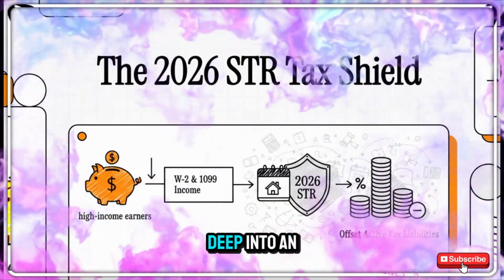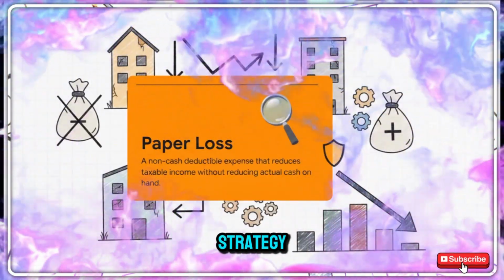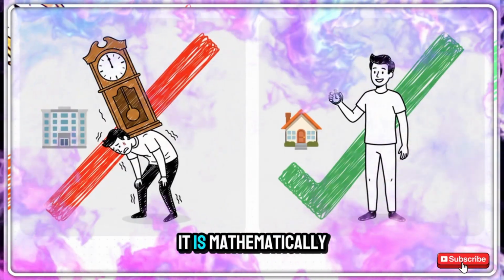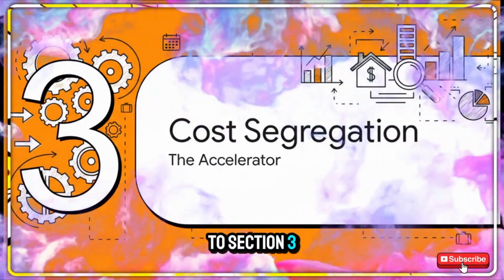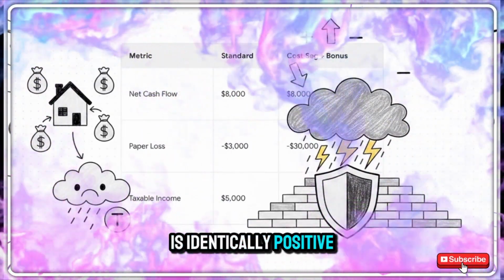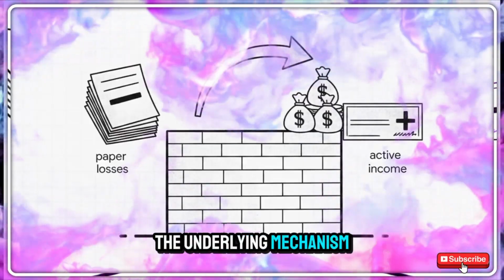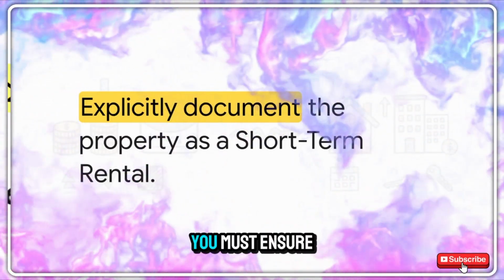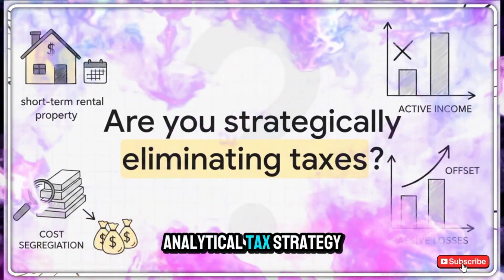Short-Term Rental Tax Hack : Erase W2 Taxes Legally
Discover the 2026 short-term rental tax strategy that lets high-income earners legally erase active tax liabilities—this expert breakdown reveals the exact legislative mechanisms, implicit assumptions, and hidden cause-and-effect relationships. If you're a doctor, consultant, or engineer paying top marginal rates on W2 or 1099 income, this video exposes the precise architecture financial experts use to bridge the gap between passive real estate investments and active wage income, creating weaponized paper losses that offset your tax burden without cash leaving your bank account.
You'll master the five-step framework: (1) The active income tax shield that bypasses the impossible 750-hour real estate professional requirement through the accessible short-term rental rules, (2) How 2026's legislative restoration of 100% bonus depreciation accelerates decades of deductions into year one for qualifying 20-year components, (3) Cost segregation studies where licensed engineers dissect property to isolate and reassign appliances, lighting, and cabinetry from the 27.5-year structural timeline to 5/15-year schedules, (4) The short-term rental workaround with its strict 7-day average stay and 100-hour participation thresholds, and (5) Strategic execution and compliance to avoid audit triggers.

Why this matters: For earners in the 32–37% brackets, every dollar of paper loss saves 32–37 cents in federal taxes alone. A $30,000 paper loss equals $9,600–$11,100 in immediate savings—without spending a dime. This is the financial engine separating standard investing from expert tax strategy.

Real-world example: $8,000 net cash flow with standard depreciation yields a $3,000 paper loss, leaving $5,000 taxable. With cost segregation + 100% bonus depreciation, the same $8,000 cash flow generates a $30,000+ paper loss, slashing taxable income. Proper sequencing is critical: acquire asset → cost segregation study → document 100 hours before year-end → apply offset. Miss documentation or the Schedule E active participation checkbox, and the structure collapses under audit.

Timestamps: 00:00 Intro: The Core Problem, 01:30 Active Income Tax Shield, 03:45 2026 Bonus Depreciation Rules, 06:15 Cost Segregation Studies, 08:30 Short-Term Rental Workaround, 11:00 Strategic Execution & Compliance

Next up: Watch “Real Estate Depreciation Explained (In Plain English) for Investors.”